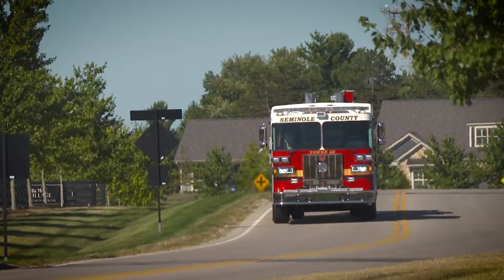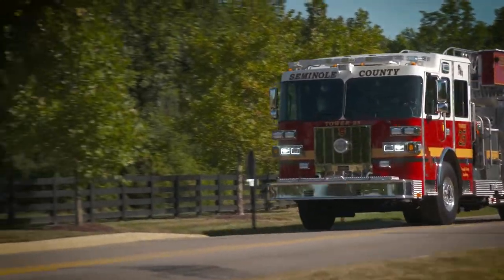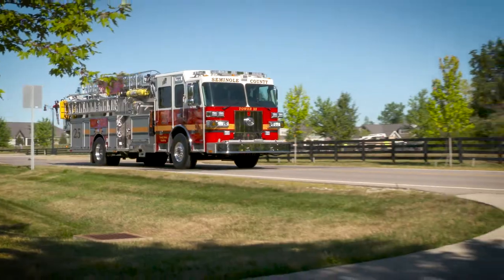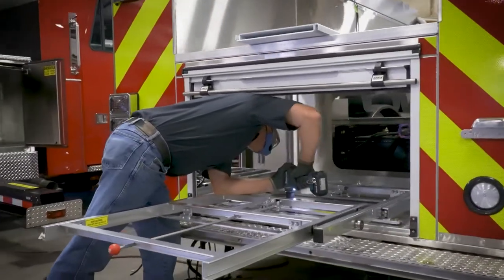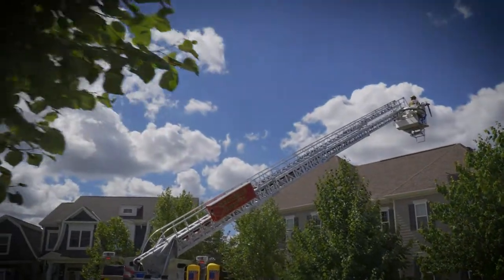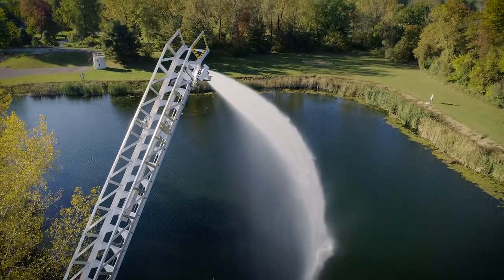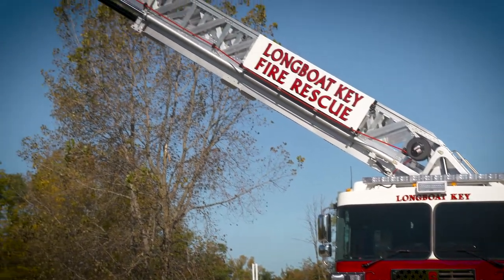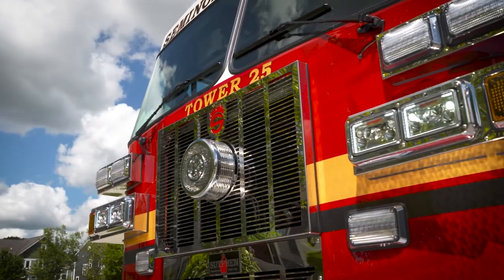Sutphen's Single-Axle Aerial Products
Sutphen's SP 70 combines the best of our mid-mounted, Huck bolted, aluminum aerial construction, with the custom craftsmanship of our pumper line. The Sutphen SL 75 flows up to 1,500 gallons per minute of water and is rated at a 750-pound tip load, and when dry, the aerial offers a 1,000-pound rating